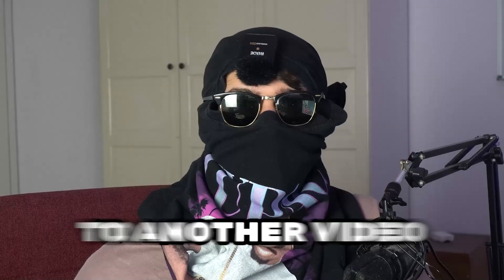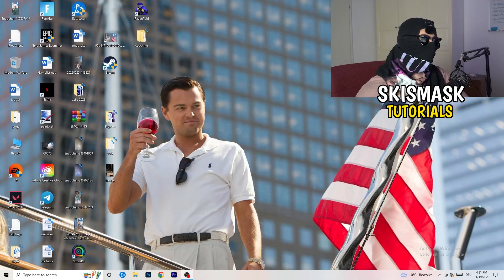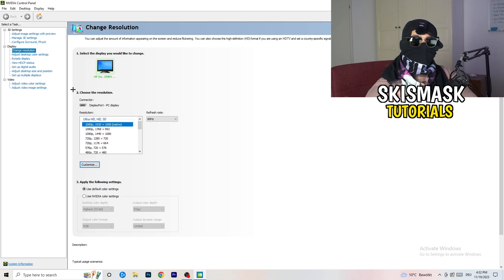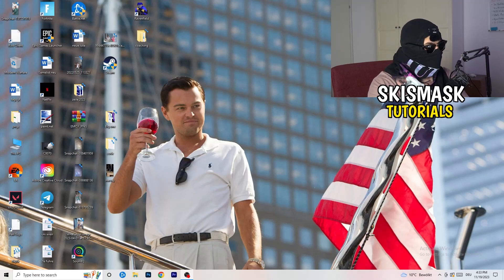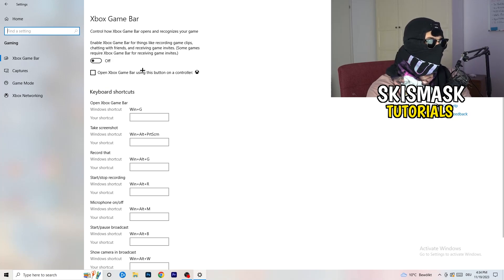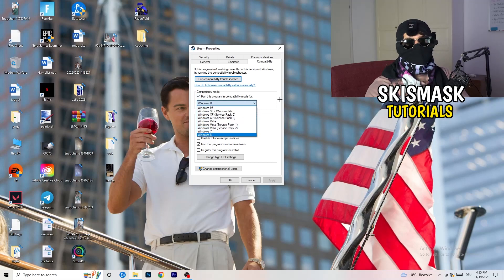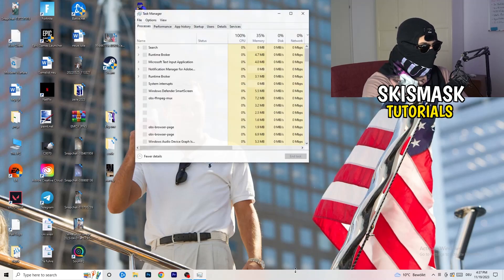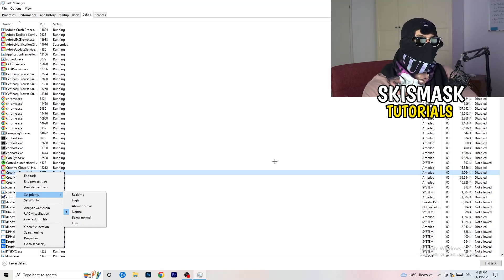How To Fix Black Screen in Planet Zoo (Easy Steps)